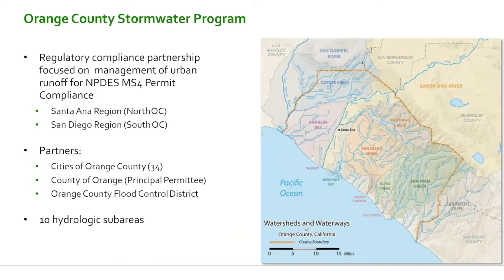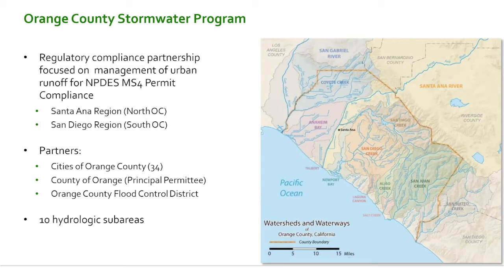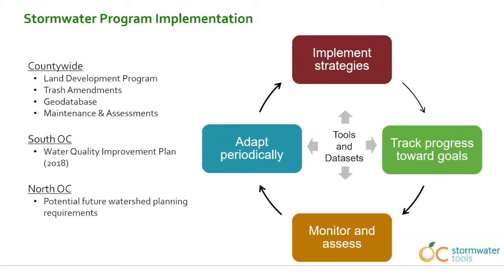Stormwater Tools Webcast: Background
This is the "Background" section of the "Building a Living Model: Quantifying Stormwater Capture and Pollutant Load Reduction Directly from a Water Quality Asset Inventory" webcast presented by Eric Rademacher (OC Public Works) on 10/27/20.